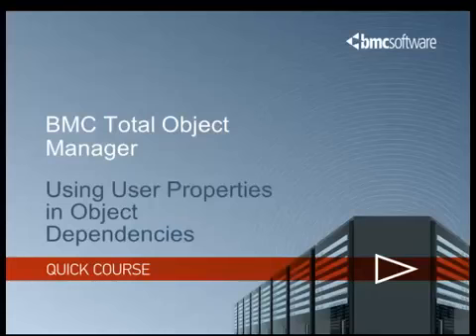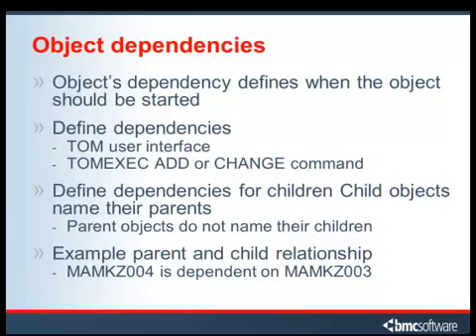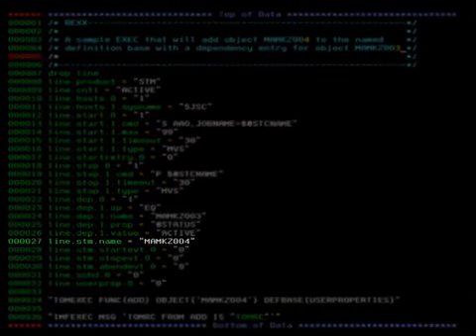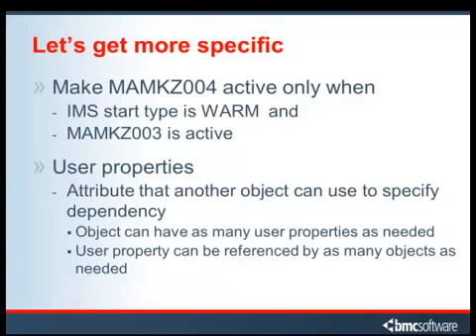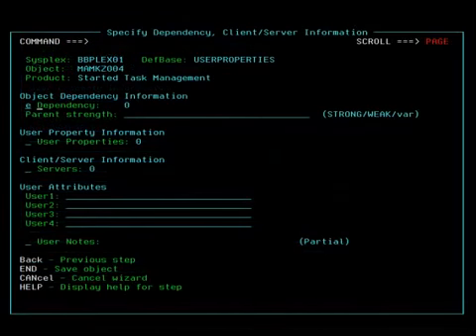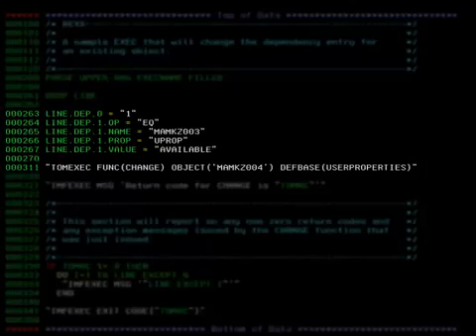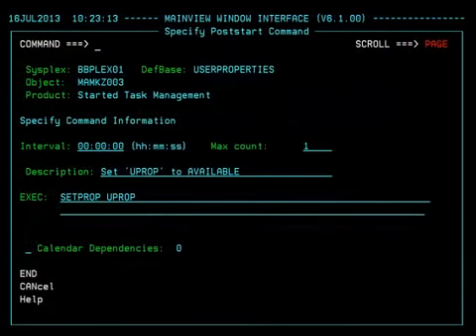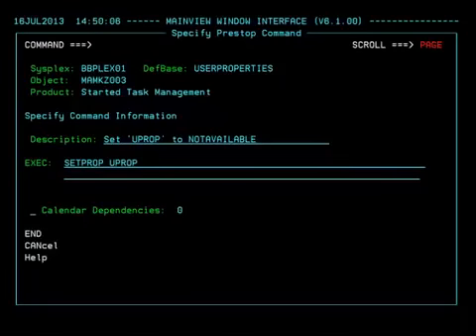BMC MainView Total Object Manager - Using User Properties in Dependencies